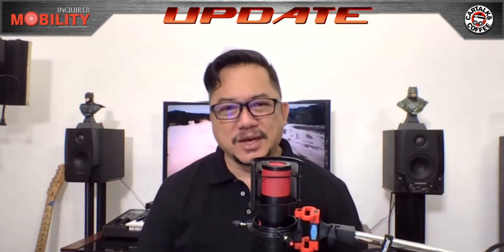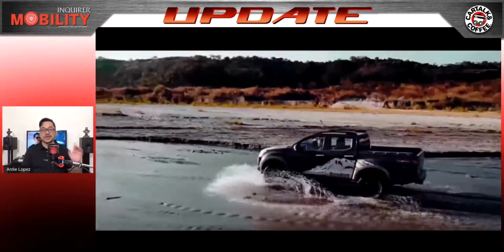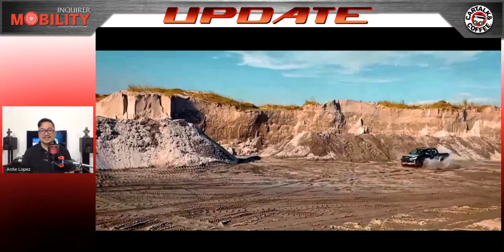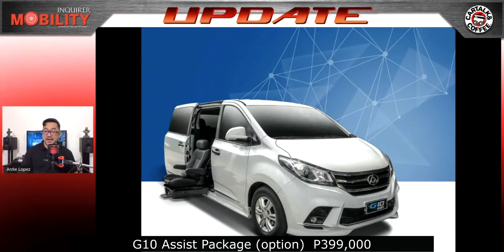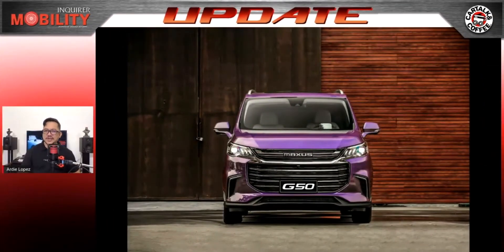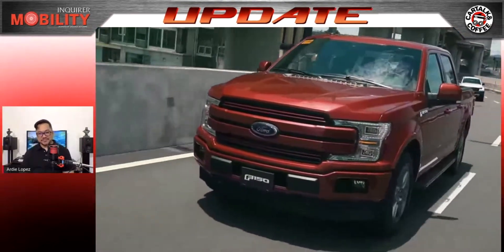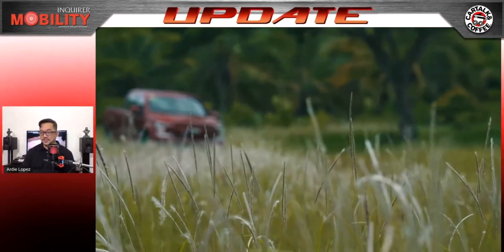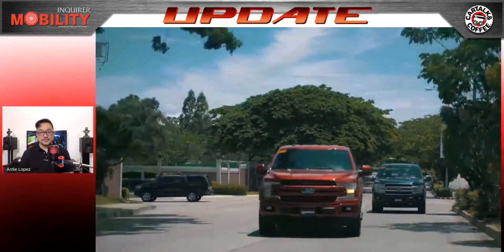Mobility UPDATE: car launches and discounts galore this June!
This month may just be one of the best times to acquire your dream ride as new variants and all-new car models are rolling out at a dizzying pace. On this edition of the Mobility Update, we catch Isuzu's D-Max Boondock Edition, sizable discounts and a new model announcement from Maxus, and the arrival of Ford's flagship truck, the all-new F-150! So, buckle-up and hit play!